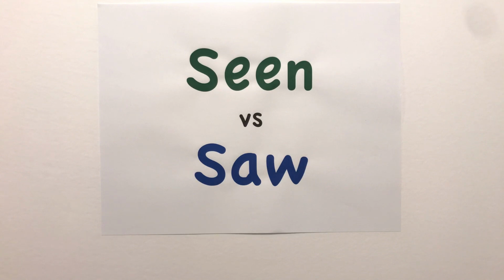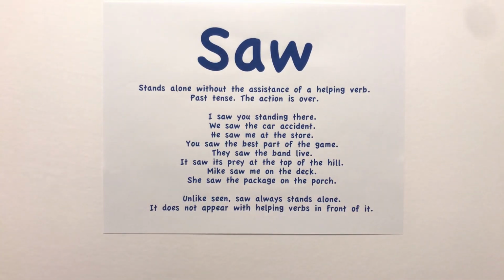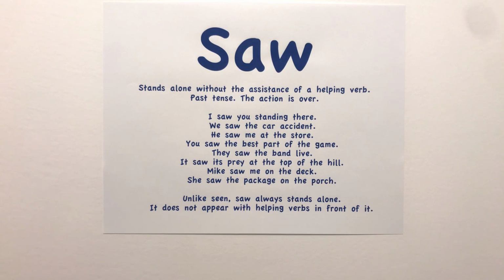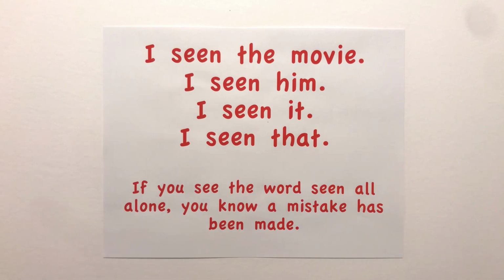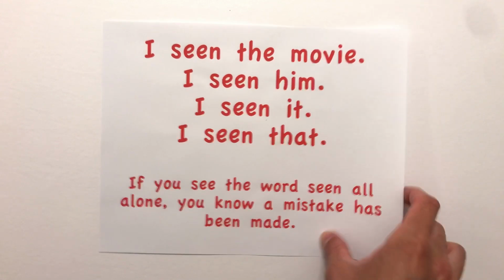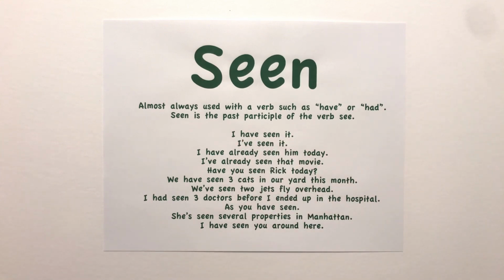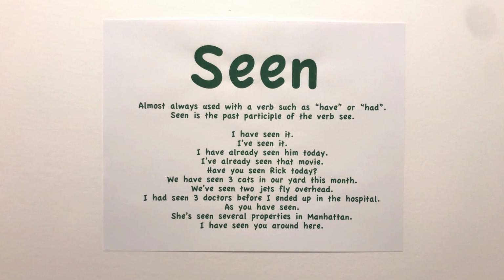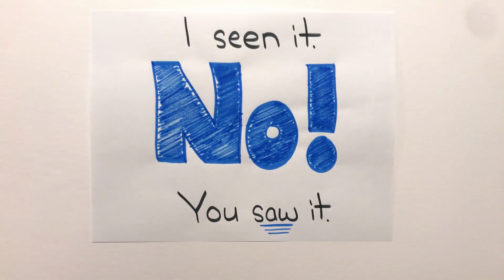Seen vs Saw - English Speaking Practice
The words "seen" and "saw" are often confused or used incorrectly, even by native english speakers.  In this video we discuss the proper usage of the words "seen" and "saw" so that you can use them correctly in your speaking and written communication.  Many examples are reviewed.